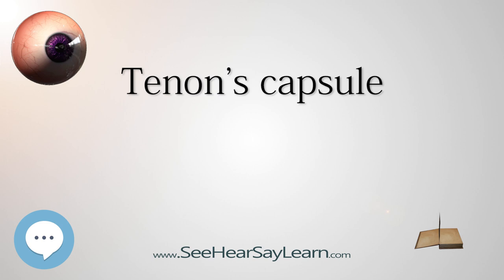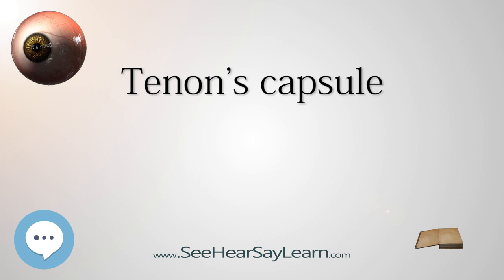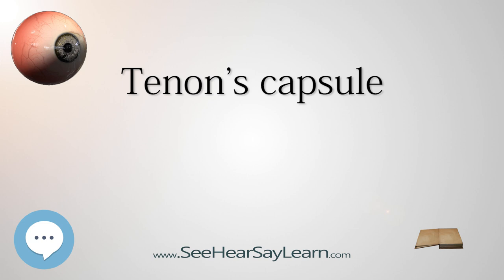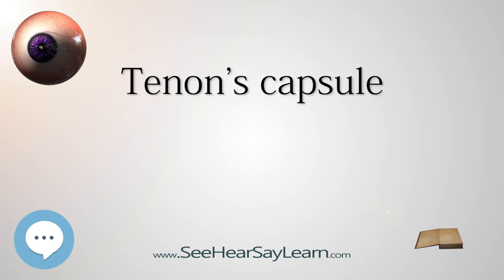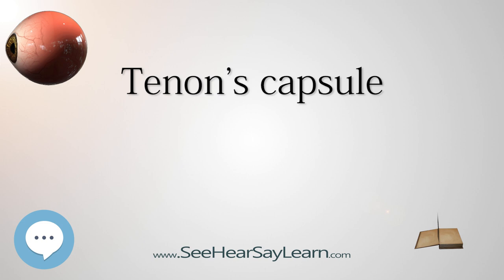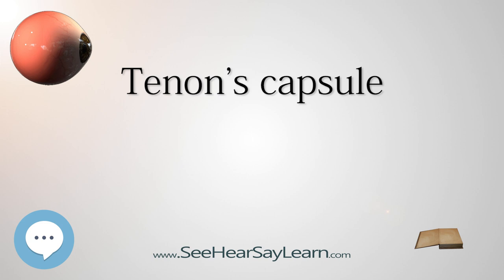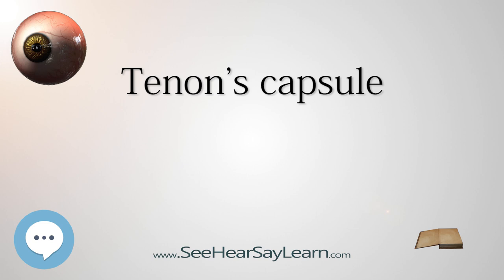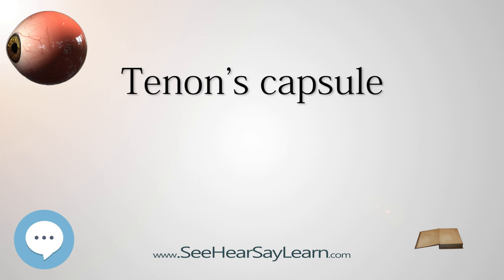Tenon's capsule (Your EYEBALLS) 👁️👁️💉😳💊🔊💯✅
This video is about "Tenon's capsule". This video series is something special. We're fully delving into all things everything and all things about the HUMAN EYE!